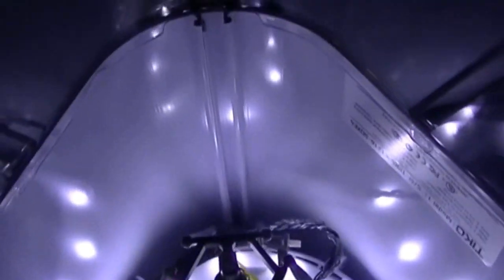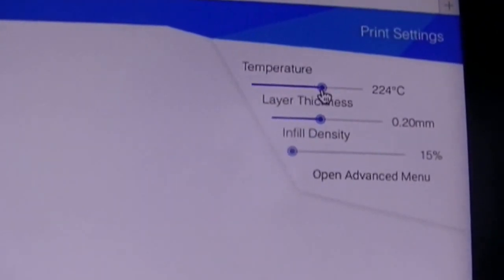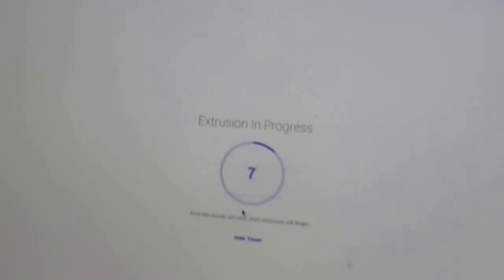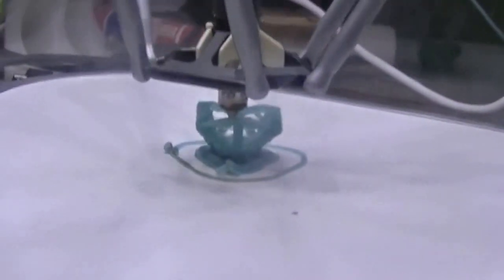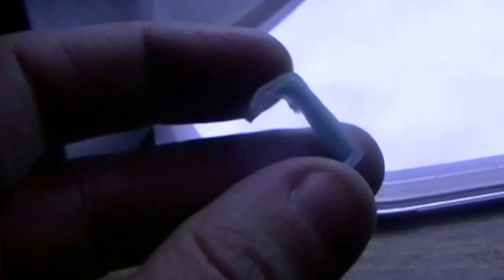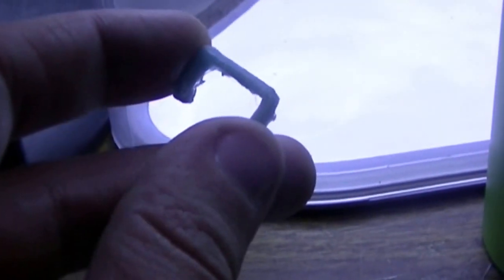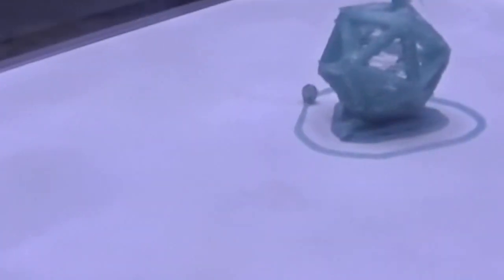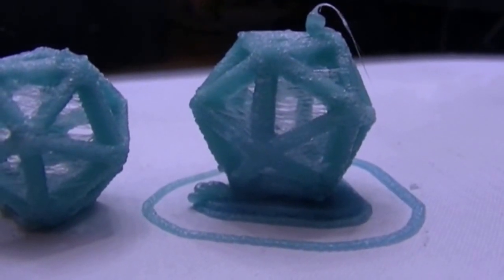Tiko 3d printer Fix, Upgrade and test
I have been working toward a personal goal for several years. This goal is to learn how to effectively earn a side income online. I hope this website can help you and many others. Find deals on Mercari! Get $10 off when you sign up with my link.

Visit by blog today for money making and saving tips! Sign up for Mercari and get $10 off your first purchase.
Learn to Make Money Online With My Free Tips and Tricks Kevin’s Builderall Buddies - My personal builderall training Facebook group

Free Training for Builderall

- The best sign up offers, free trials and bonuses from across the web in one place. Treat yourself today!

Learn from others and grow Now!

The last time I tried using my tiko 3d printer the filament refused to move forward or backwards. This made me quite discouraged, however today I desided to attack it and either kill it or bring it to life. Lucky it was the second one. After removing all the wires, the motors from the wall and the extruder motor from the printer, I unscrewed the screw holding the bearing and pulled out the stuck filament.(this is not shown in the video, sorry I only have so many hands.) After loading the filament again I suffered from a loose clamp and the filament unraveled inside of the printer. so I once again took it all apart, this not not so much worried it would all fall apart like a sand castle or something. I then pulled the filament out again and loaded it once more. After all of this... IT PRINTED SOMETHING!!! I then do a few tests and print and add some claps to increases the grip the motors have on the walls when they move up and down. The link for that is here.

I only printed 3 of the little claps but I think that should be good enough. After that I printed another one of the test prints tiko provides. Thats about it.

Find deals on Mercari! Get $10 off when you sign up with my code [ANENKE]! The code does not work on the website!!! Use the phone app!